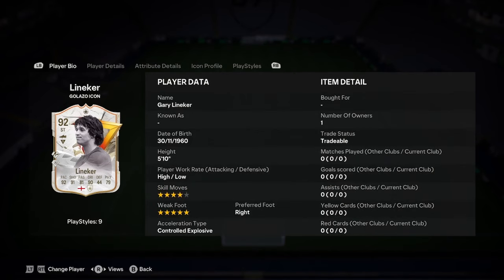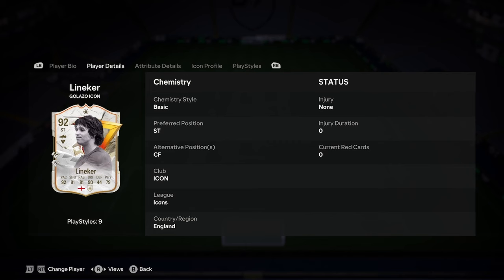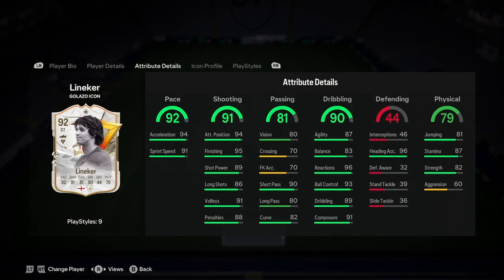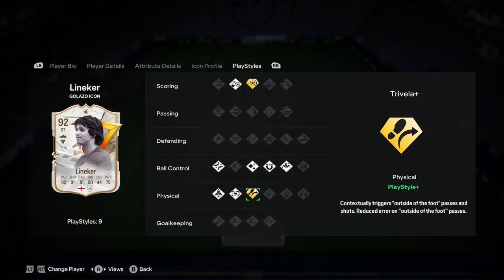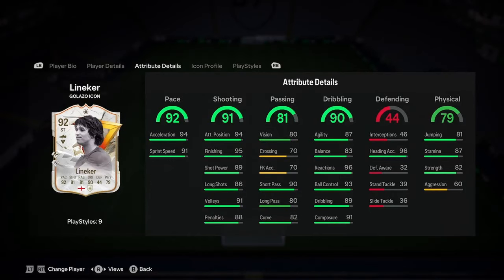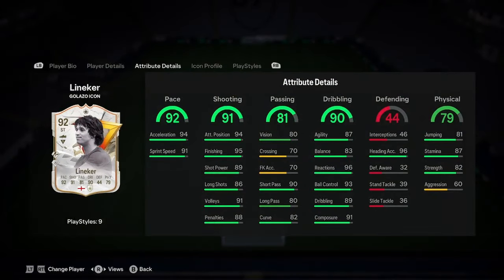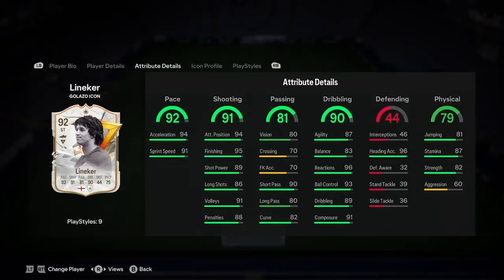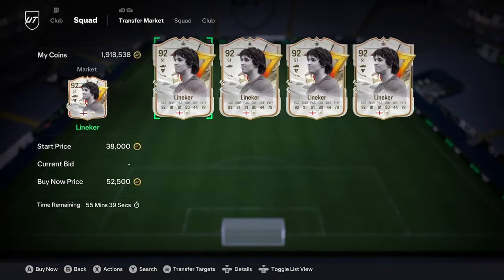92 Gary Lineker Golazo Icon Player Analysis!! || EA FC 24 Ultimate Team